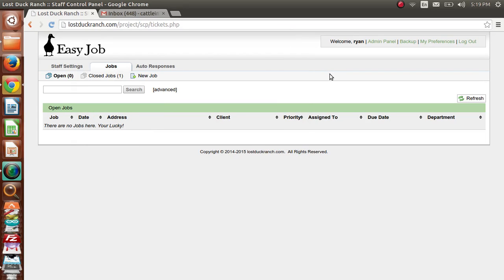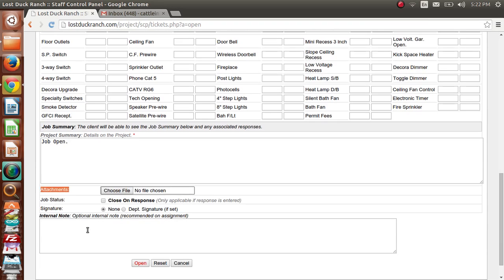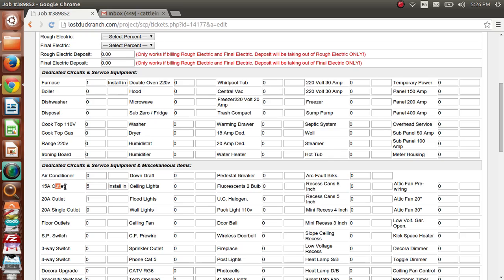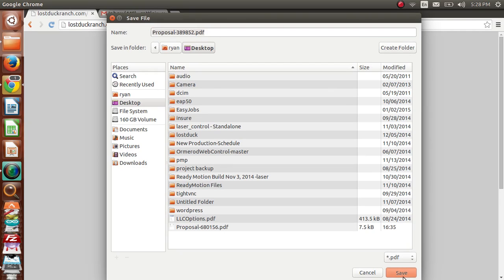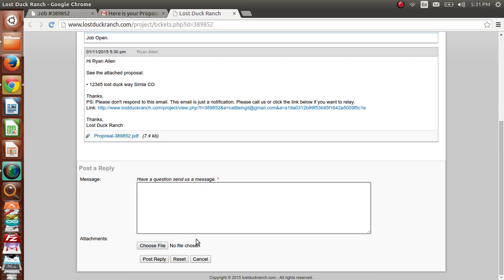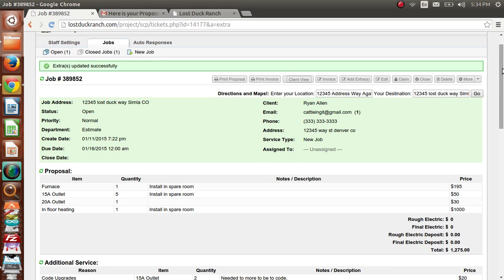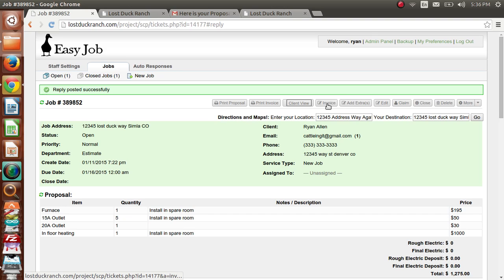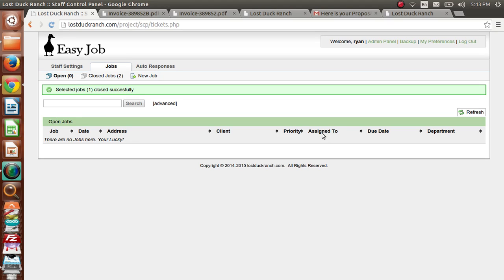Easy Job Making Invoicing and Proposals